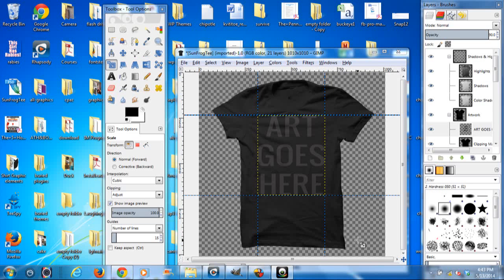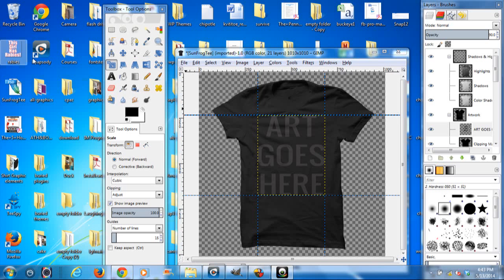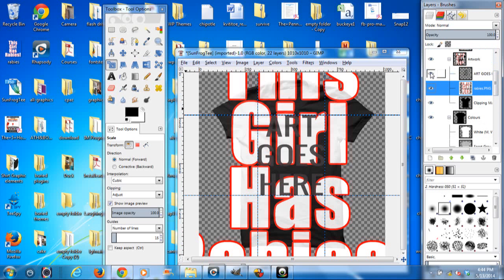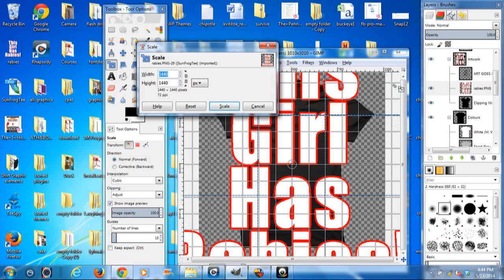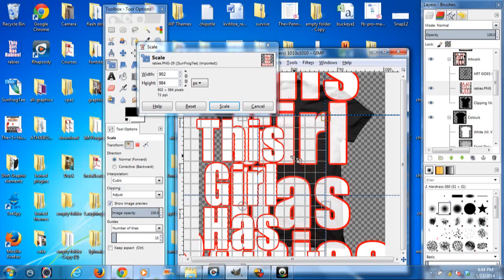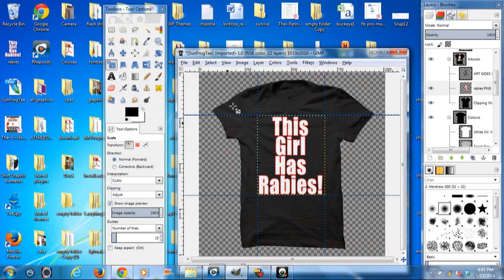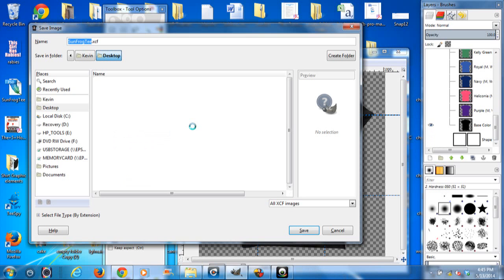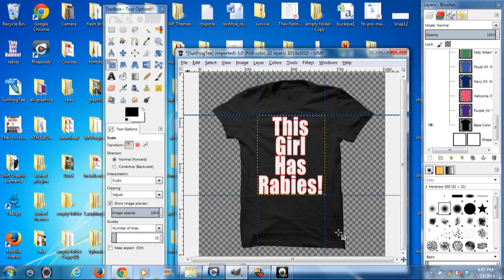Gimp SF Shirt Mockup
The Classic "This Girl Has Rabies" shirt.